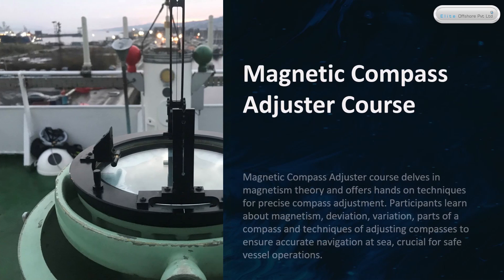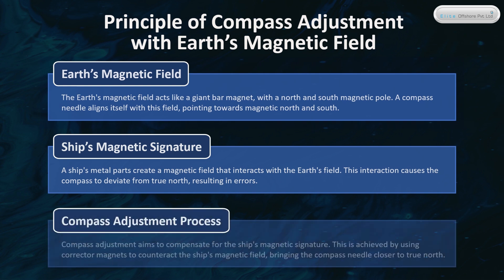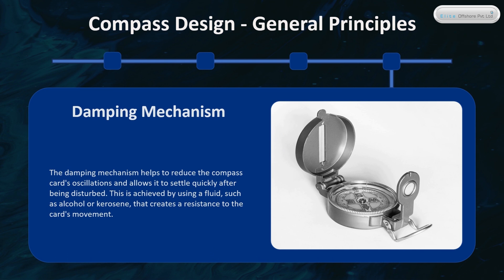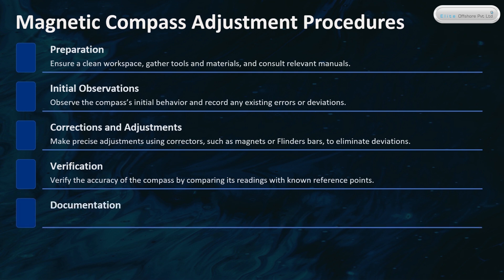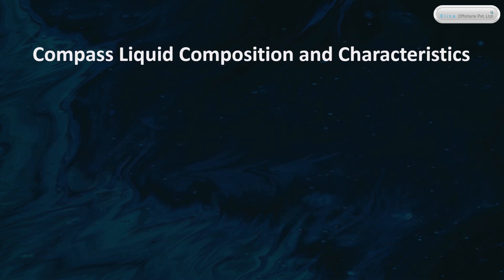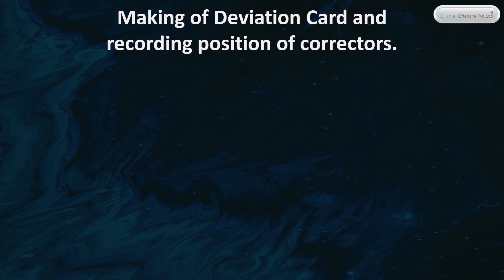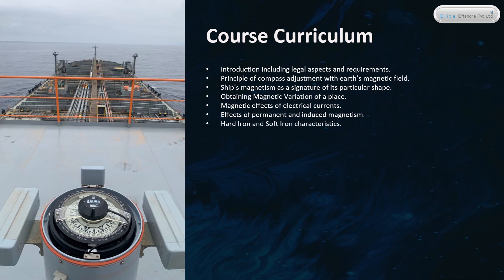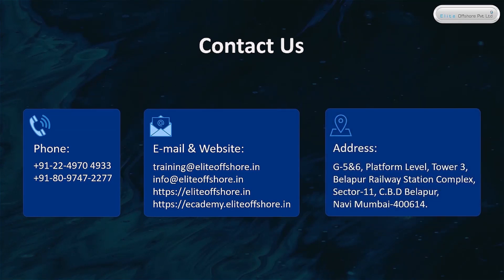Magnetic Compass Adjuster Course by Elite Offshore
Elite Offshore's Magnetic Compass Adjuster Course is designed to equip maritime professionals, Masters, deck officers and Magnetic compass adjusters with the skills and knowledge needed to ensure accurate and reliable magnetic compass performance aboard ships and offshore platforms.

Advantages of the Course:
1.Expert Guidance: Learn from seasoned professionals who bring years of hands-on experience in compass adjustment and maritime navigation.

2.Practical Skills: Gain practical, real-world skills through hands-on training sessions and simulations that replicate onboard conditions.

3.Certification: Earn a recognized certification upon completion, validating your competence as a magnetic compass adjuster.

Main Topics Covered:
- Introduction to Magnetic Compass Systems: Understand the fundamentals of magnetic compasses, their components, and their importance in navigation.

- Theory of Magnetism: Dive into the principles of magnetism as applied to compasses, including deviation, variation, and their effects.

- Adjustment Techniques: Master the art of compass adjustment techniques to correct deviations and ensure accurate readings.

- Regulatory Compliance: Explore international regulations and guidelines governing magnetic compass adjustment and calibration.

- Practical Sessions: Apply theoretical knowledge in practical sessions using state-of-the-art equipment to adjust and calibrate compasses effectively.

- Troubleshooting: Learn to diagnose and troubleshoot common issues with magnetic compasses to maintain optimal performance.

At Elite Offshore, we are committed to delivering comprehensive training that prepares you to carry out magnetic compass adjustments and excel in your role as a magnetic compass adjuster.

Join us at Elite Offshore and embark on a journey towards mastering magnetic compass adjustment, ensuring safe and accurate navigation on the high seas.

Visit our training centre at below address:
Elite Offshore Pvt. Ltd.
G- 5, Platform Level, Tower-3, Belapur Railway Station Complex, Sector-11, C.B.D. Belapur, Navi Mumbai-400614.